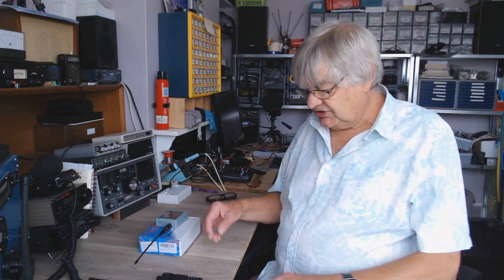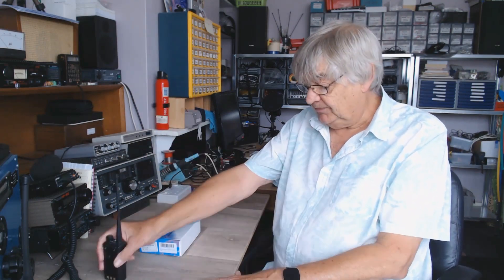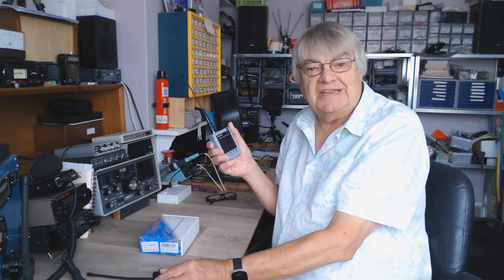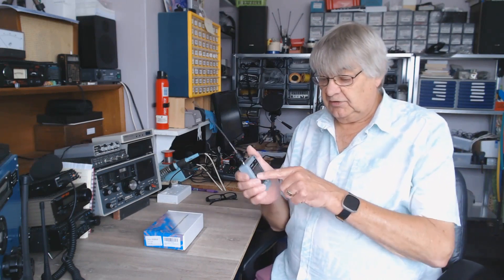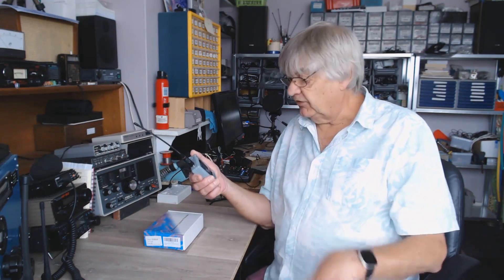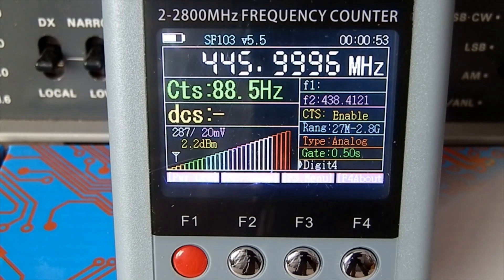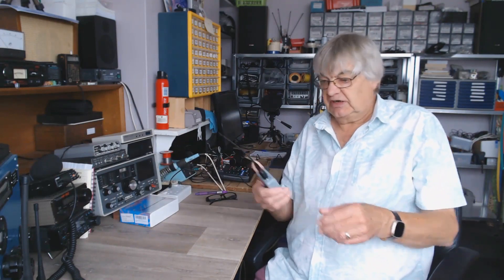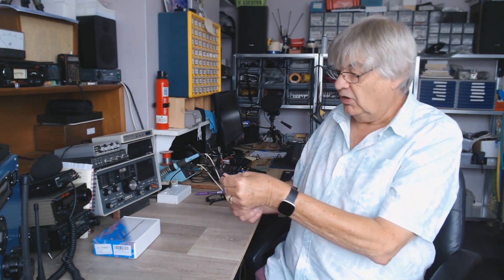G4NSJ - Surecom Mcbazel SF-103 Frequency Counter 2MHz - 2.8GHz CTCSS DCS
In this video I take a quick look at the Surecom Mcbazel SF-103 Frequency Counter. Coverage is 2MHz - 2.8GHz. It will give you the CTCSS tone or the DCS code of the received signal as well as signal strength.